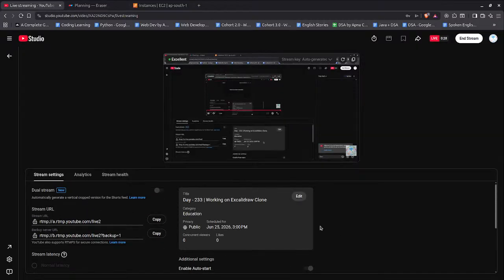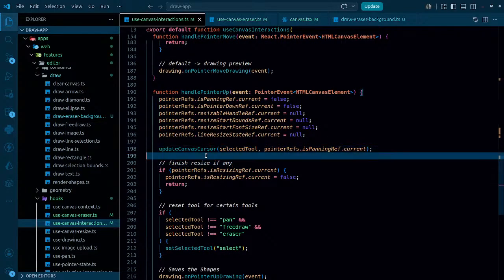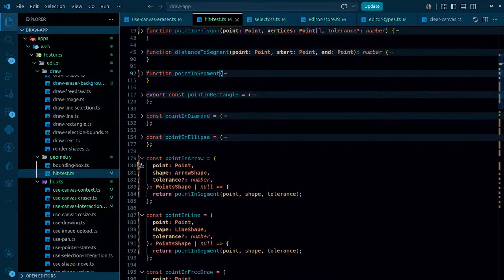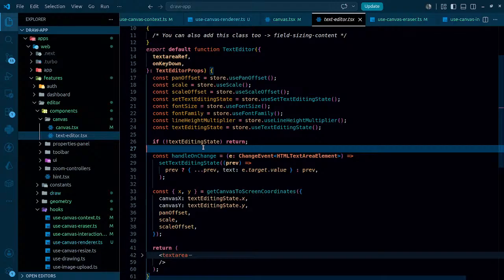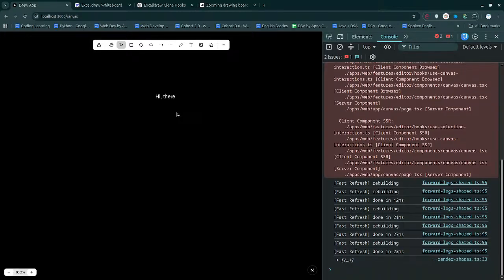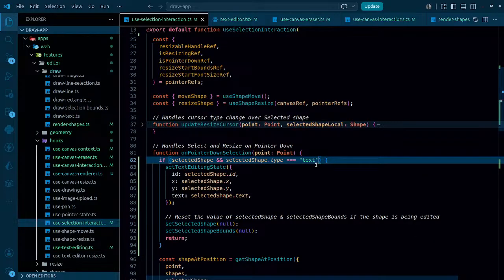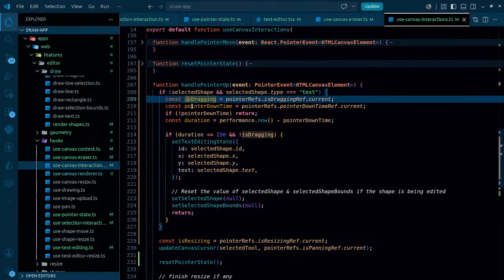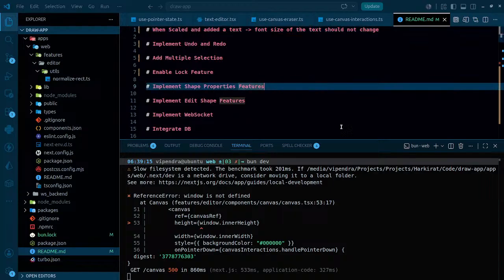Day - 233 | Working on Excalidraw Clone